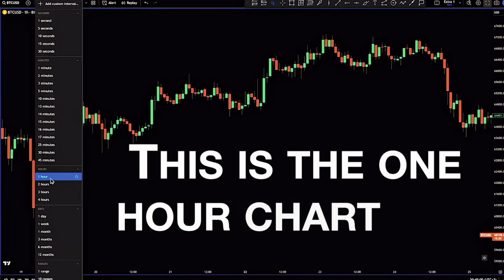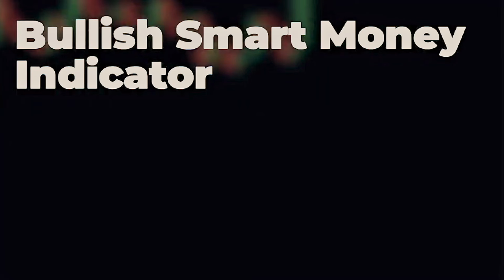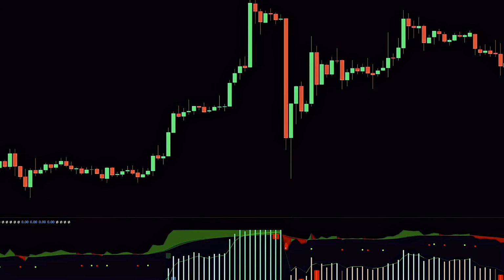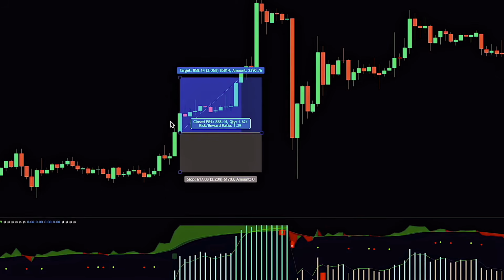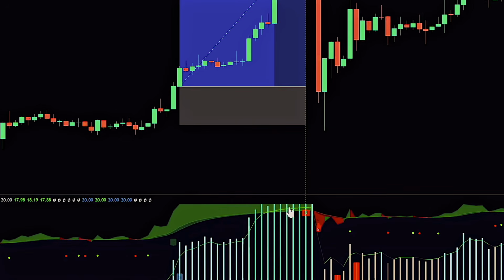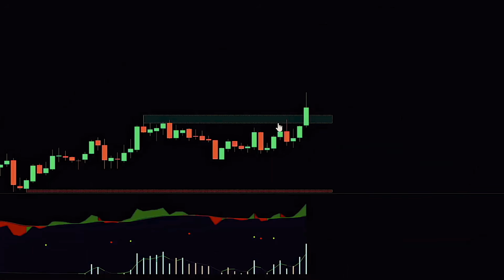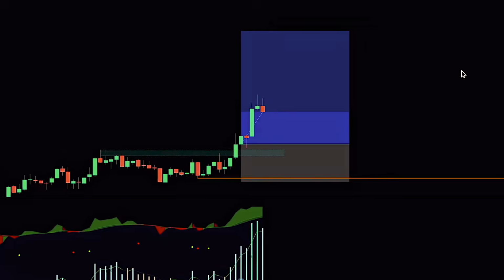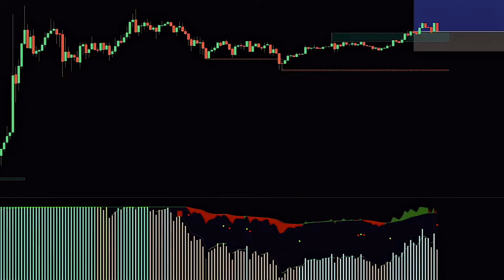I Almost Ignored This BSM Indicator — That Was a Big Mistake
🚀 Some TradingView indicators become popular overnight. Others quietly deliver valuable insights without getting much attention.

In this video, I break down the BSM TradingView Indicator, explain how it works, and show how I use it to analyze market structure, identify stronger trade opportunities, and improve chart reading across Crypto, Forex, Stocks, and Indices.

You’ll learn when the indicator performs well, where it can fall short, and how to combine it with price action for a more structured trading process.

🔍 What the BSM TradingView Indicator does

📊 How I use it to analyze market structure

🎯 Entry and confirmation techniques

📈 Best settings for different markets

💹 Real TradingView chart examples

🔗 ESSENTIAL LINKS

💡 WHY THE BSM INDICATOR IS WORTH EXPLORING

✅ Helps visualize market structure

✅ Easy to combine with existing strategies

✅ Supports cleaner chart analysis

✅ Works across Forex, Crypto, Stocks & Indices

✅ Suitable for scalping, day trading, and swing trading

🎥 Stay until the end for the complete setup, recommended settings, and real chart demonstrations.

💬 Comment “BSM” if you’d like me to compare this indicator with other popular TradingView tools.